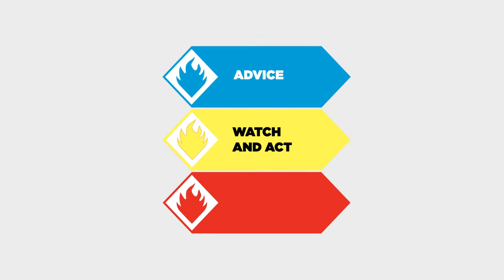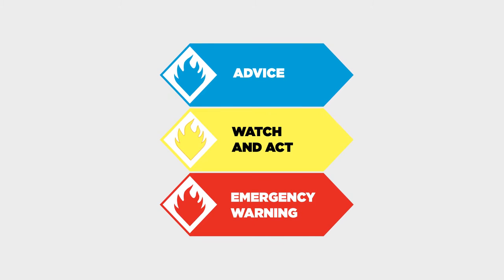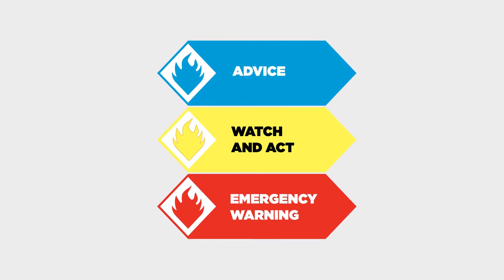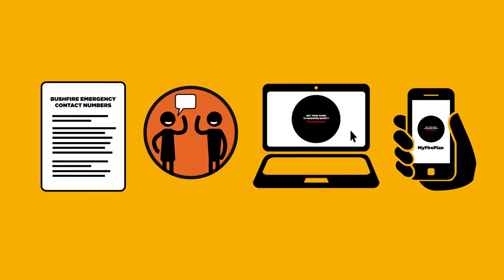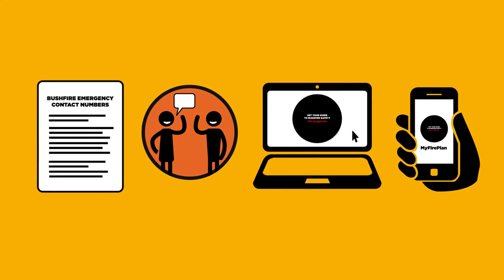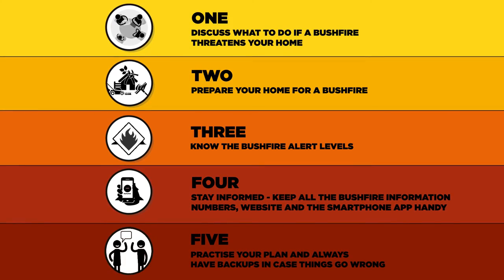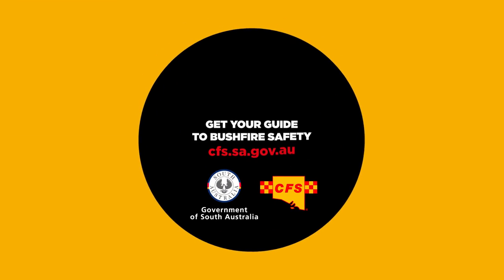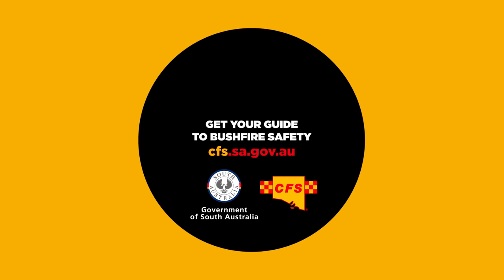Bushfire fact - Survival Plan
Having a plan gives you a better chance of surviving a fire.